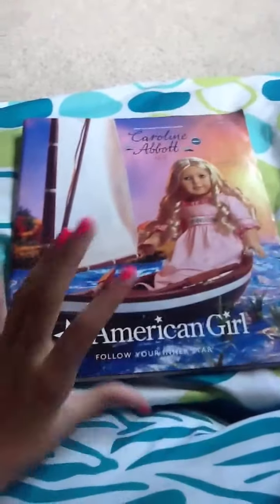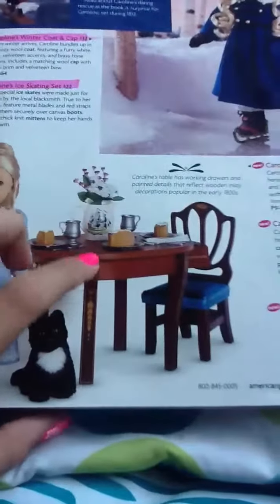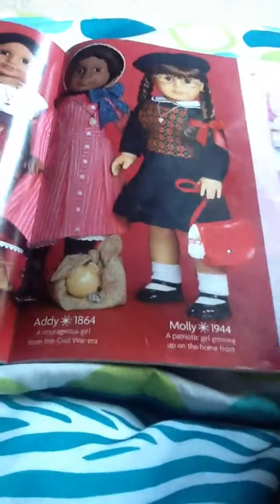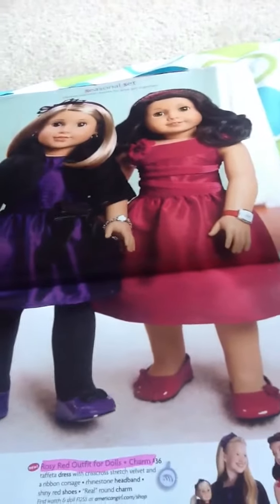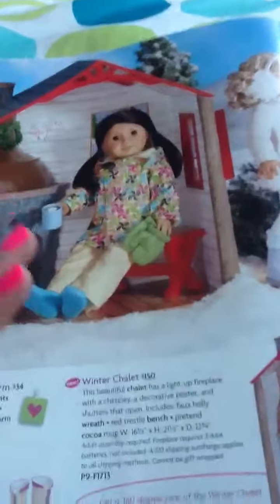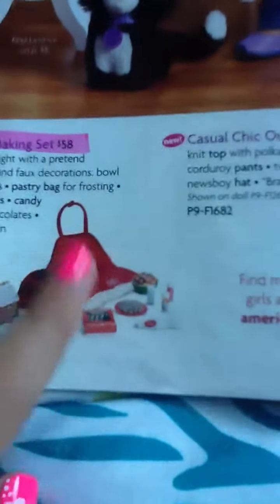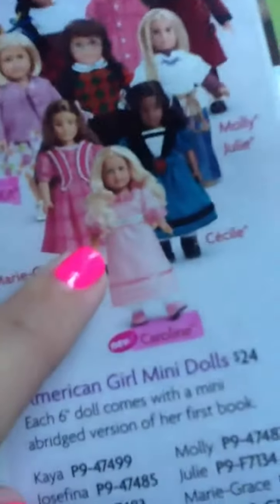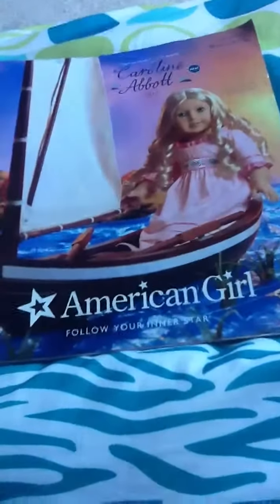The new American girl catolouge and my opinons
Here it is. It is a little late but oh well.